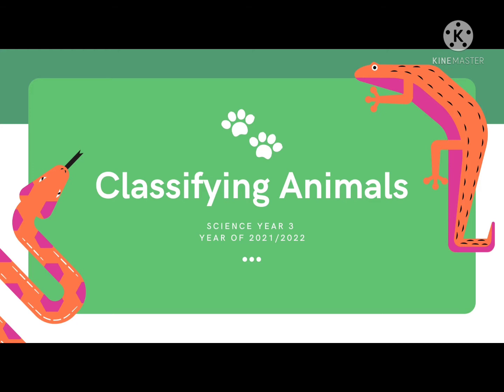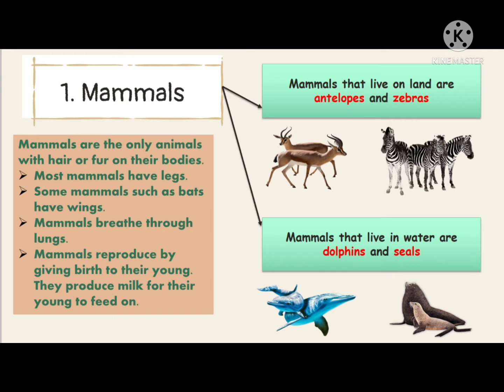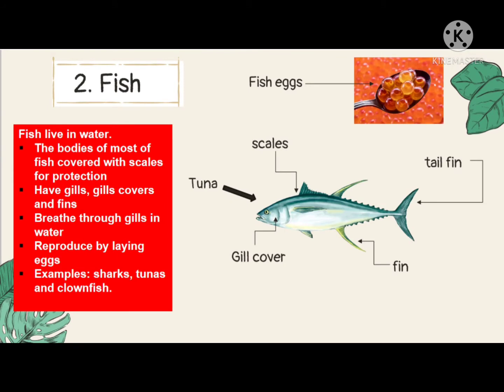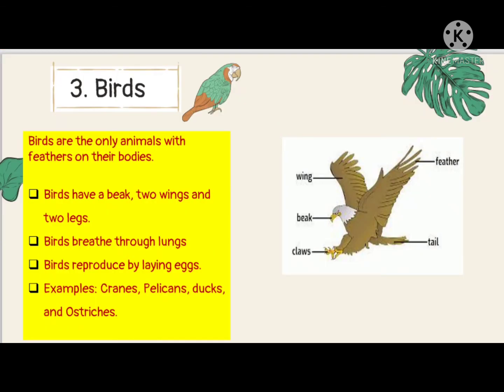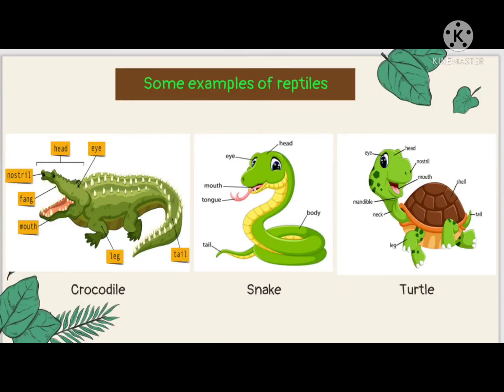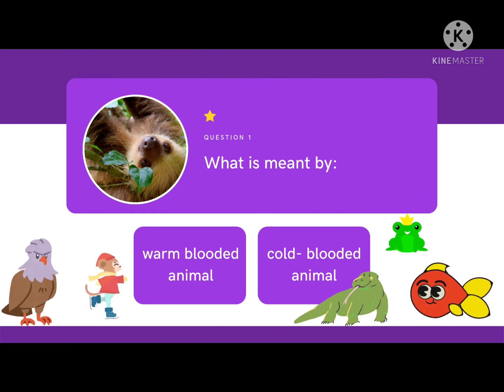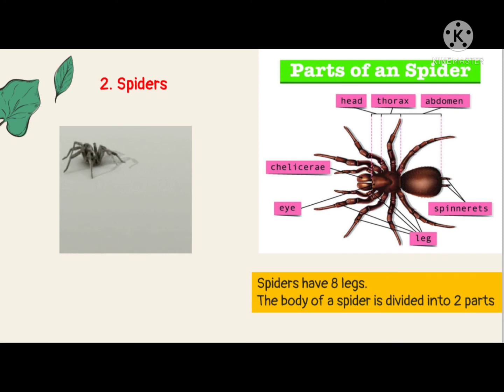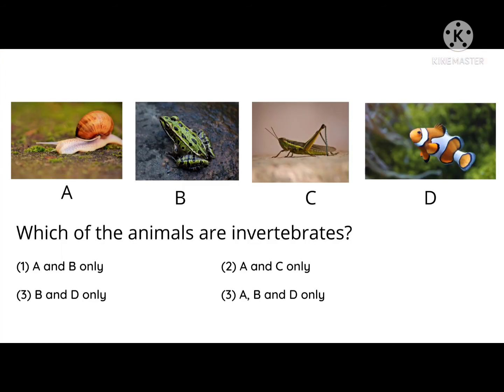Classifying Animals Part 2 (Year 3/ Grade 3)